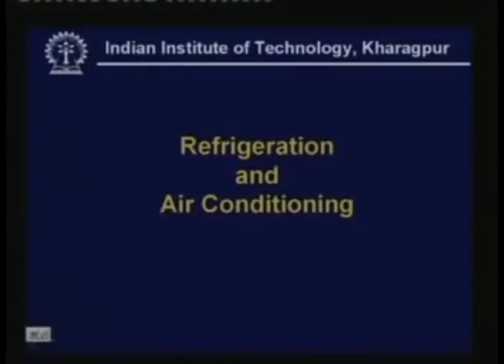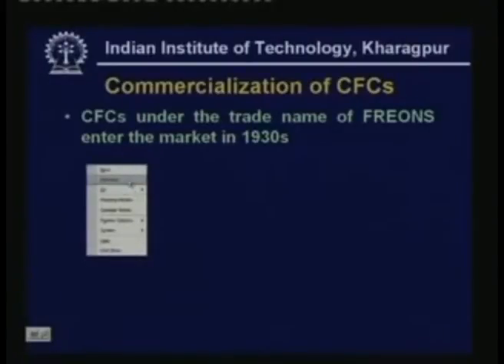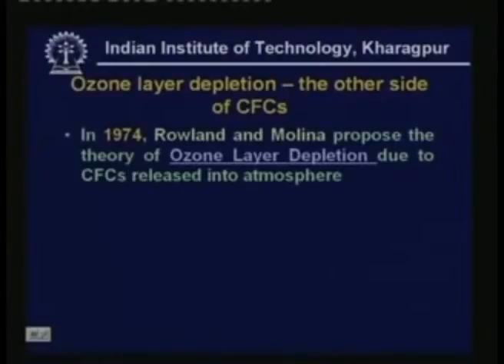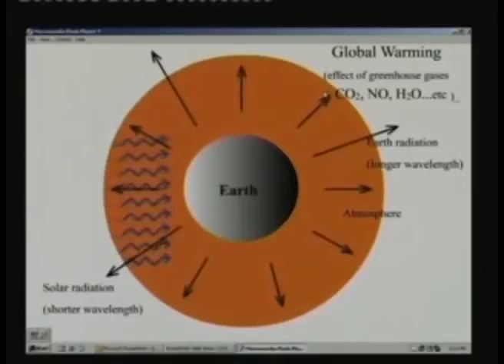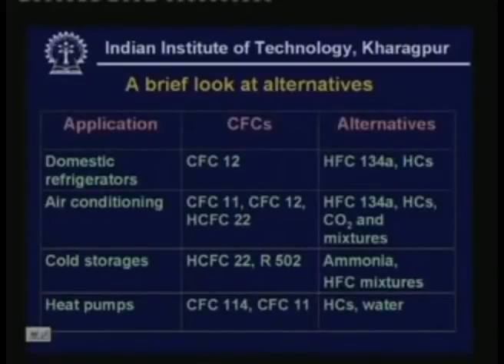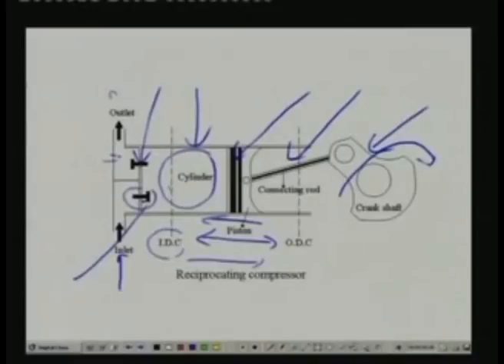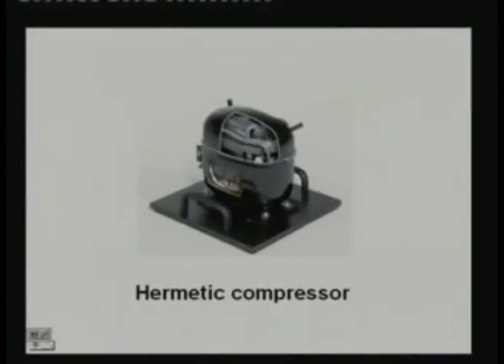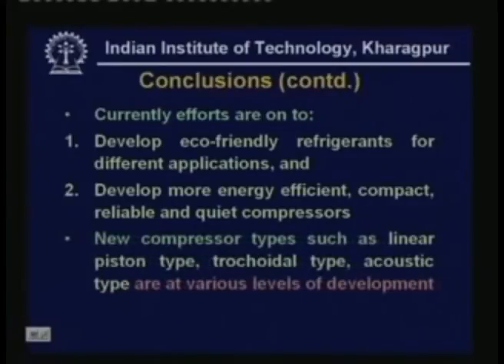Refrigerant Compressors and Development